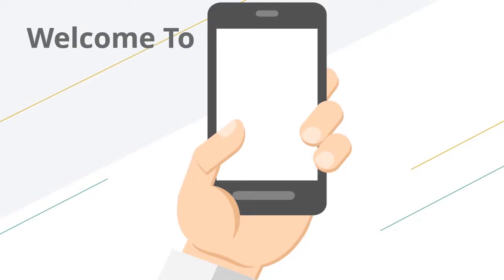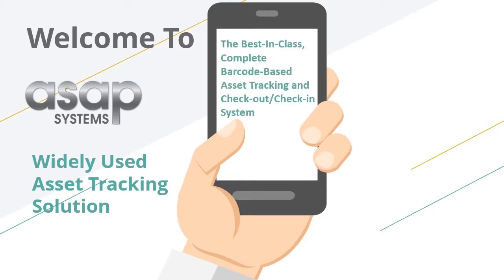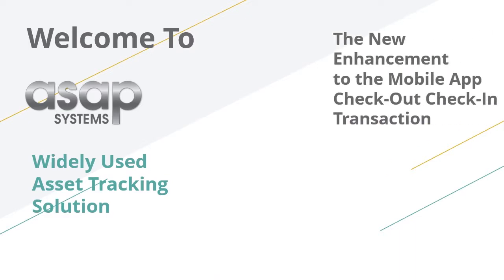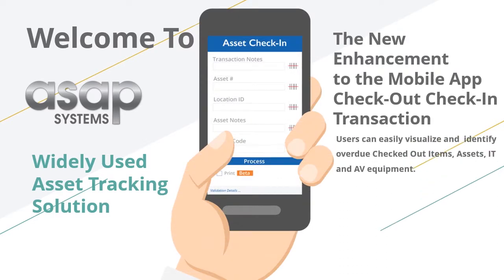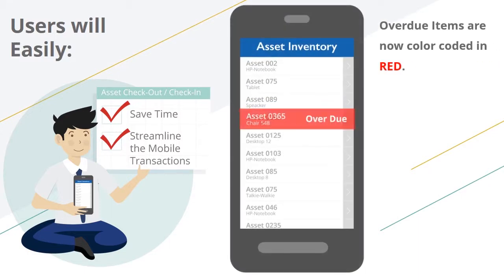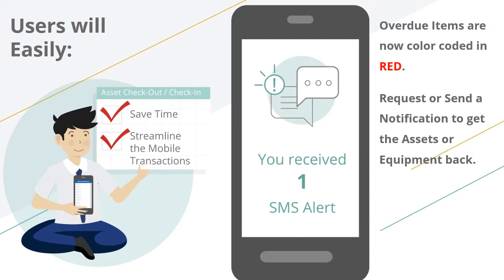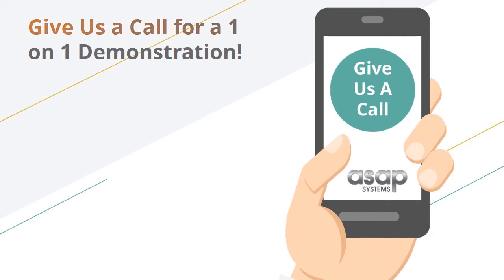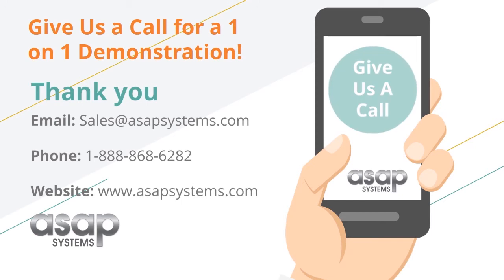How to Streamline Checking Out and In Your Assets - Asset Tracking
Know where your assets are at any point in time with a powerful Check-out/Check-in feature. Quickly identify overdue assets, send or request notifications for asset due dates, and track your assets whether or not you have a connection to the internet. This all allows you to increase visibility and accountability over your assets and the people who check them out.

00:15 - Asset Tracking Check-Out Enhancements
00:28 - Identify and Manage Overdue Assets
00:39 - Send Asset Tracking System Alerts

About us:

ASAP Systems is one of the industry leaders in inventory and asset tracking technology. With decades of experience in the field and friendly and responsive staff, they aim to create a solution that can be used to tackle the tracking challenges of any organization. Renowned for its top to bottom configurability, its cloud-based and on-premise solutions make it easy to keep visibility over your inventory and assets and save both time and money.